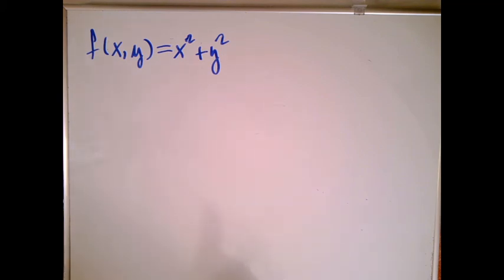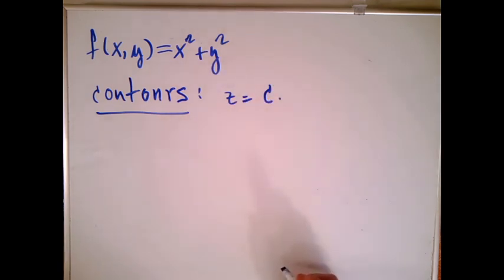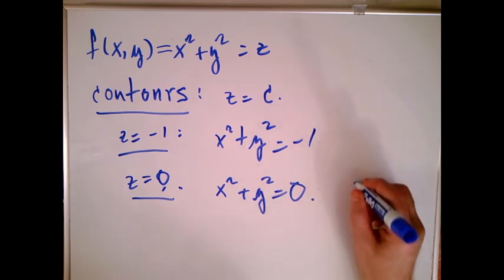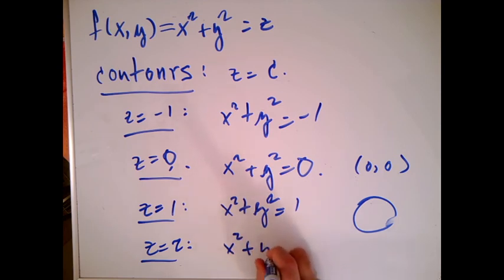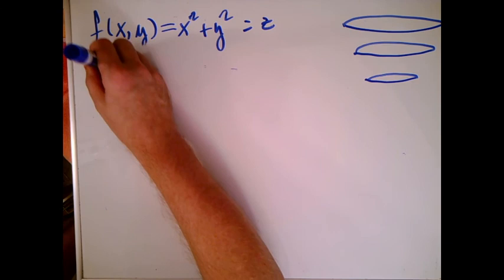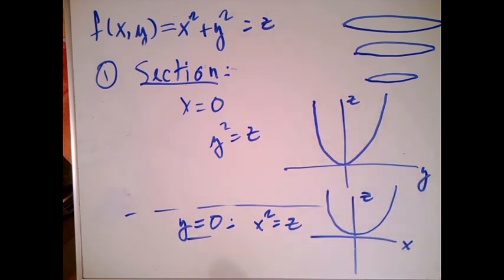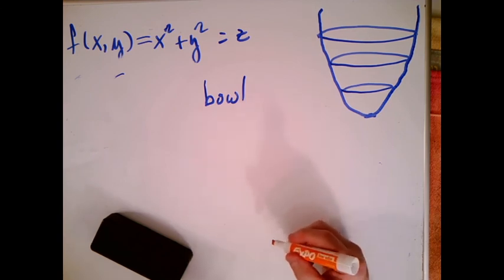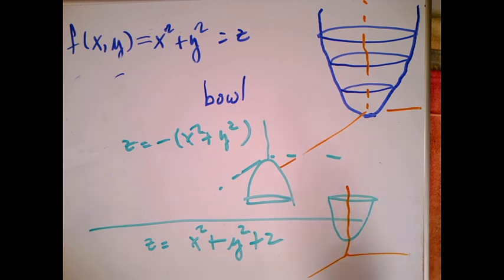BowlContoursAndSections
Finding our first multivariable graph - a bowl-with contours and sections